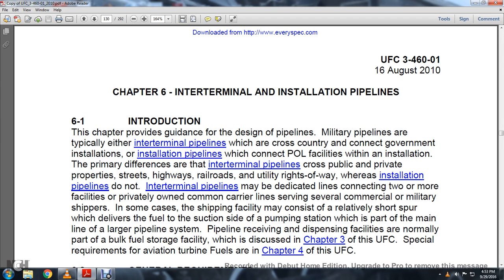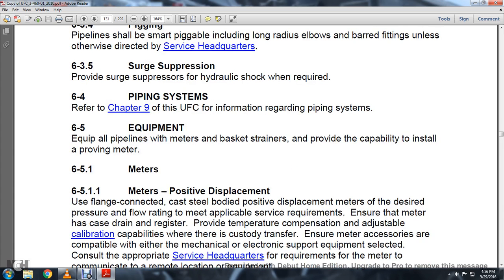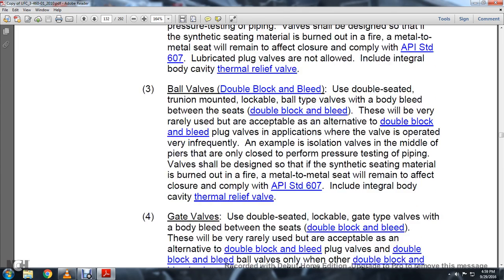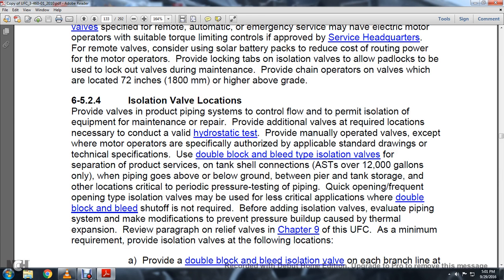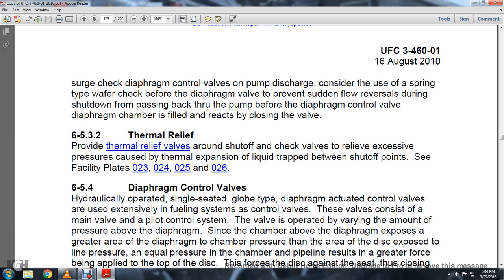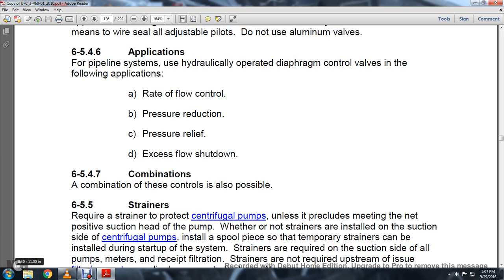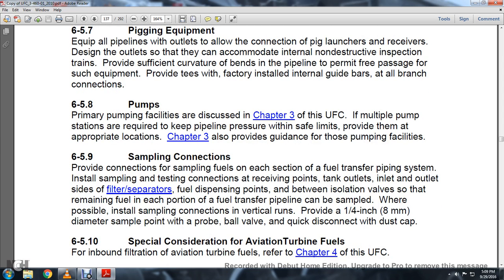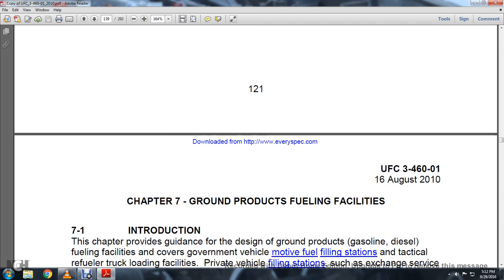DESIGN PETRO FUEL FAC UFC008